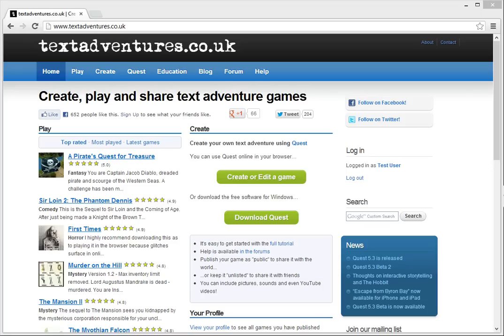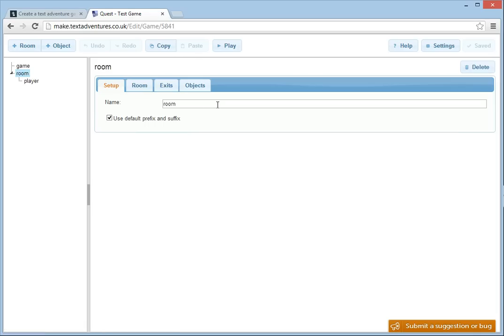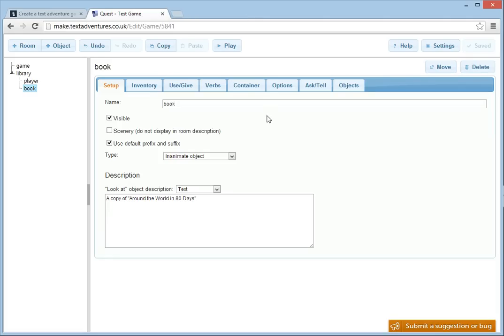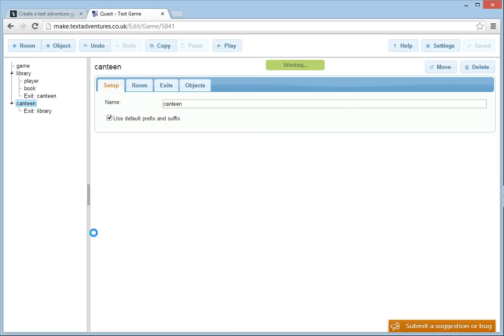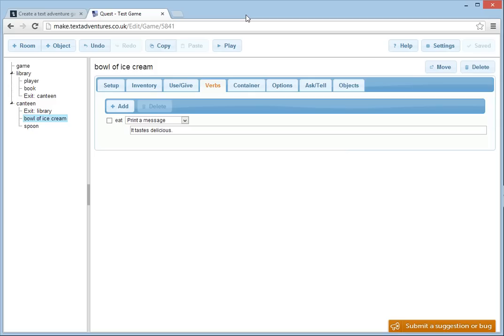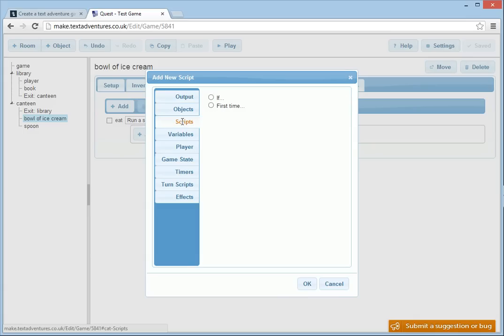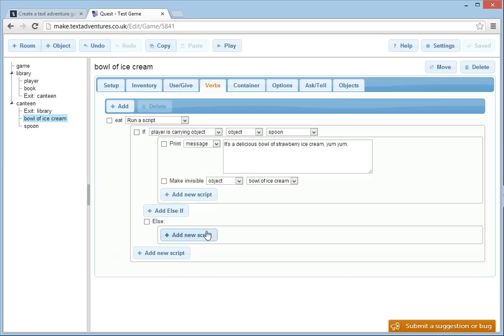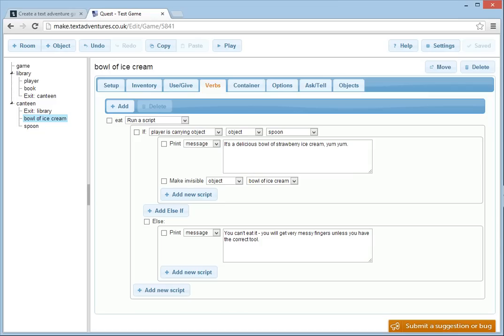Quest - A Quick Introduction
In this video I give a quick introduction to creating your first game in Quest, including using scripts to add a very simple puzzle.